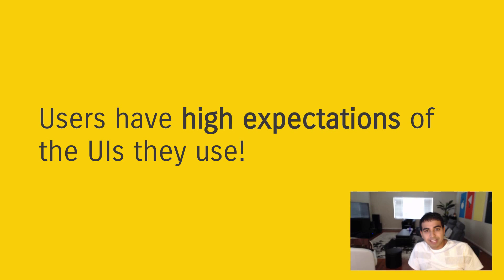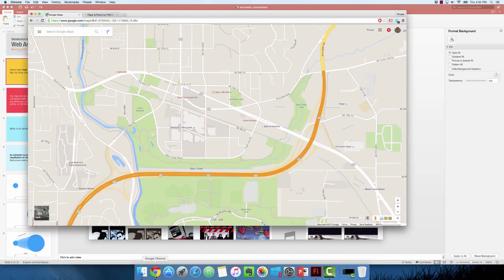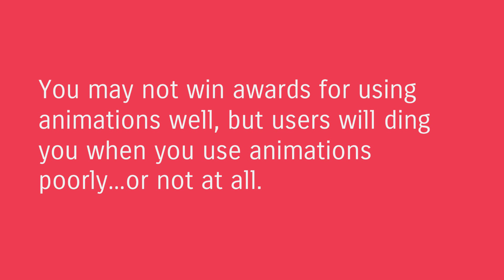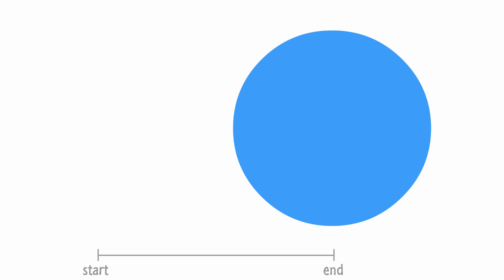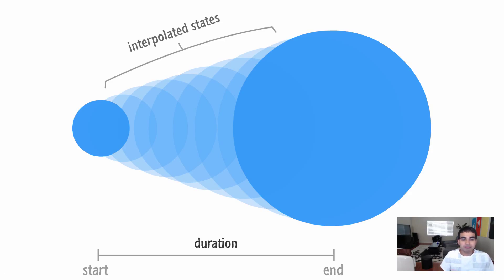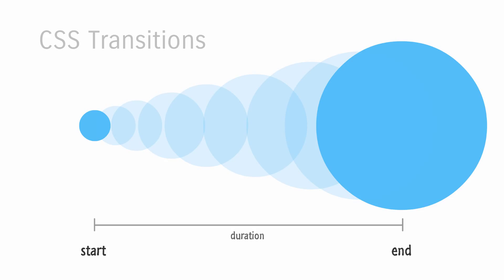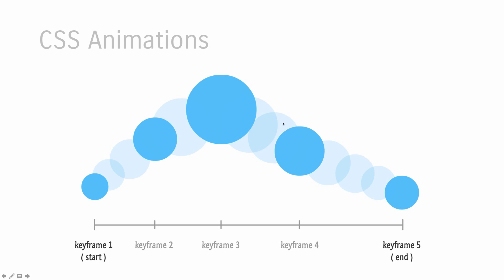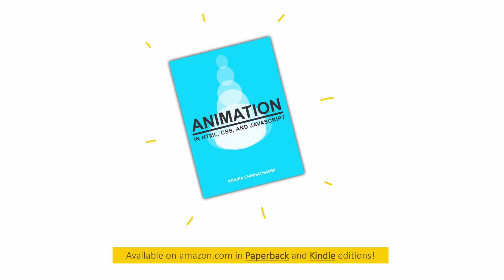Introduction to Web Animations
In this video, we'll take a look at what animating in HTML, CSS, and JavaScript entails.